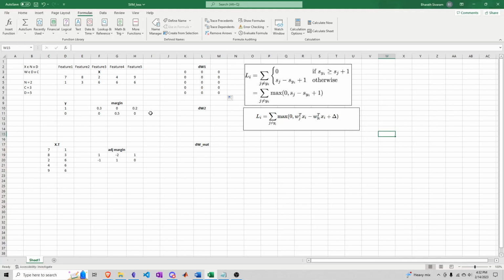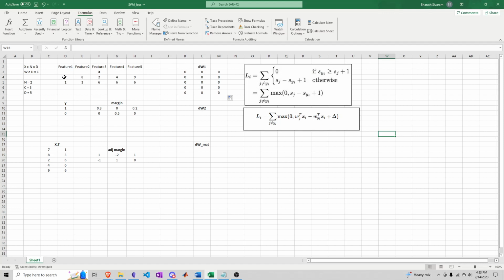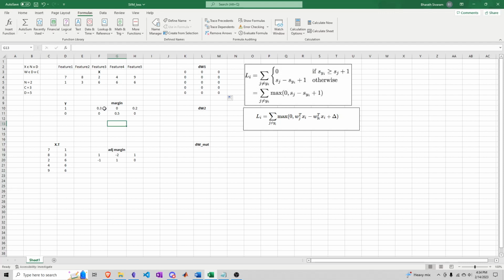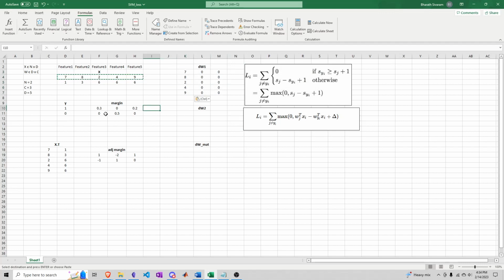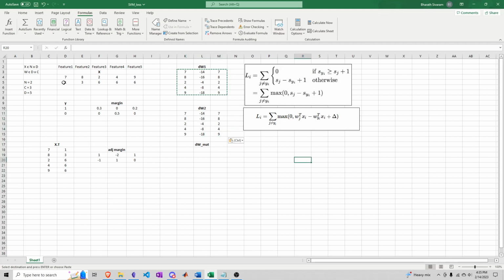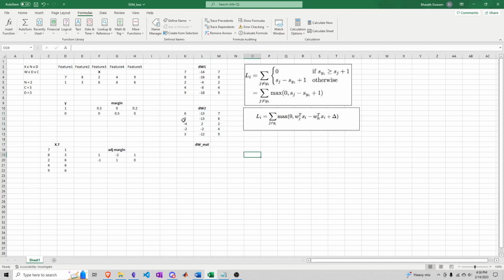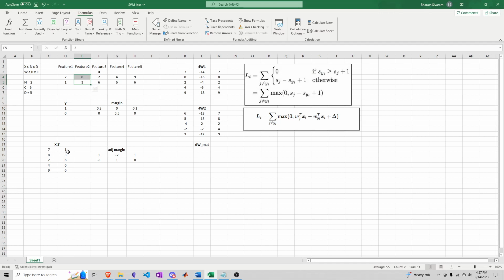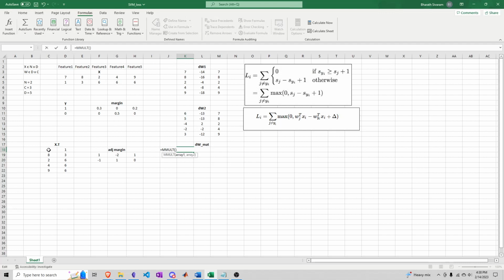SVM Loss Gradient: Naïve vs Vectorized Example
We go through a numerical example of gradient calculation for SVM loss.